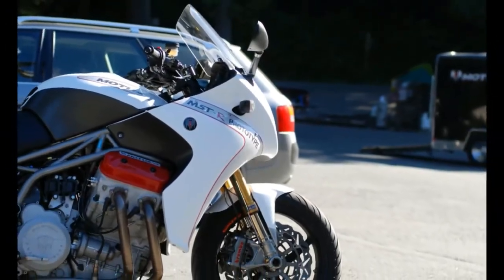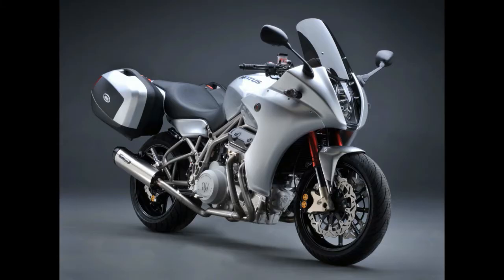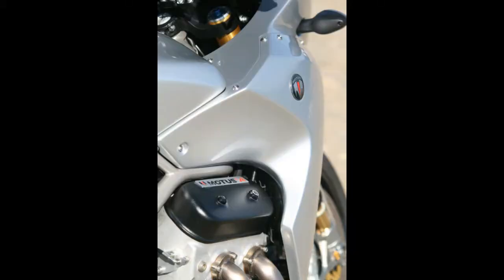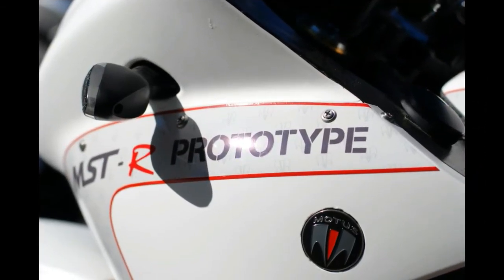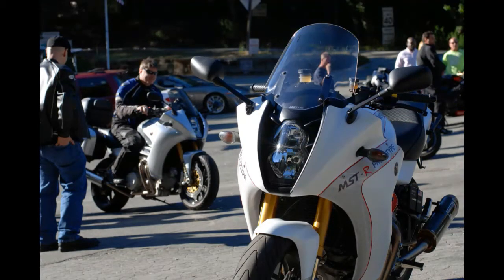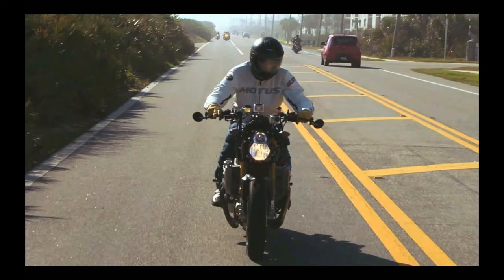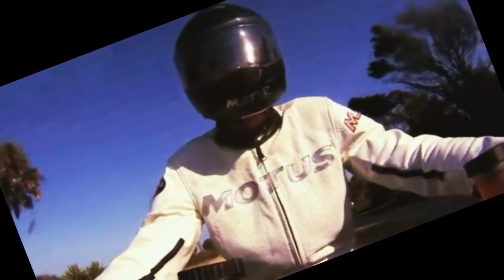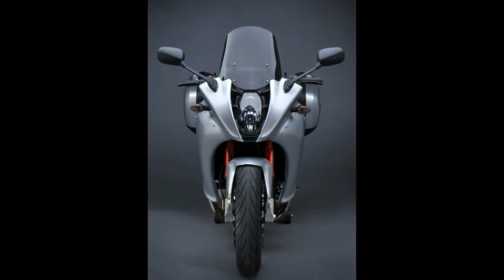Motus MST - MSTR’s Engine Gets a Big Bump in Power